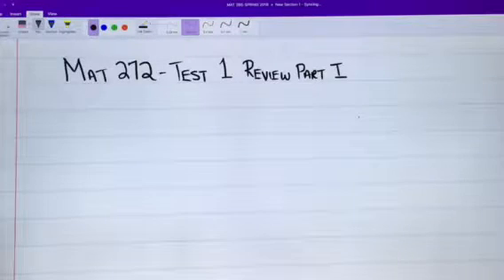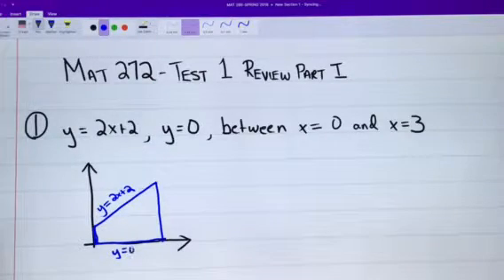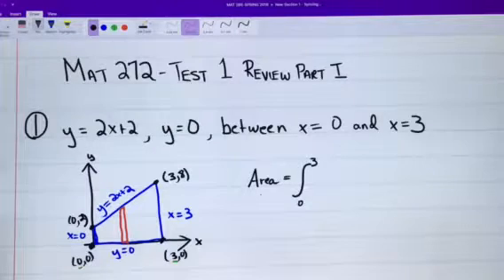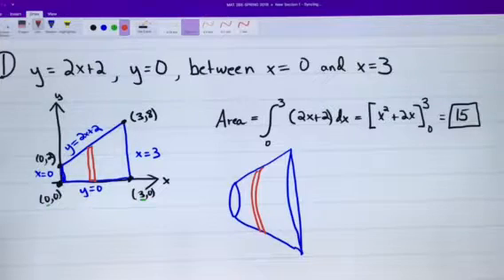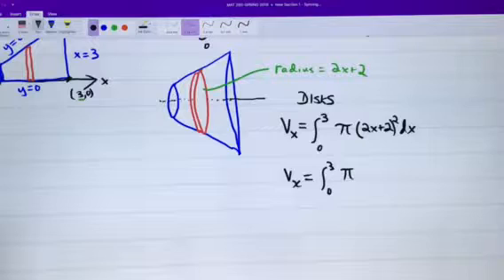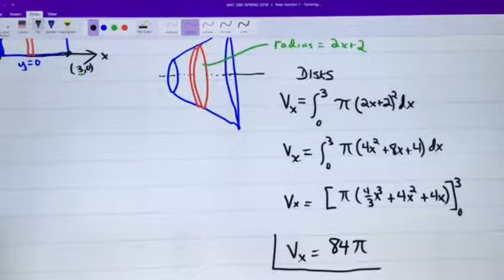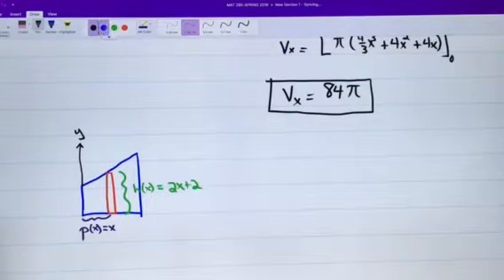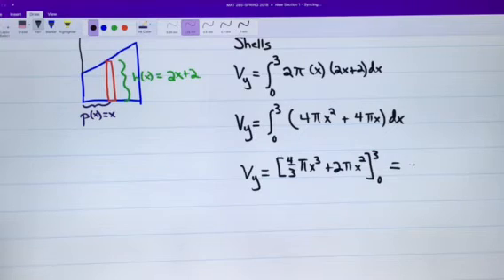MAT 272 TEST 1 REVIEW PART I #1